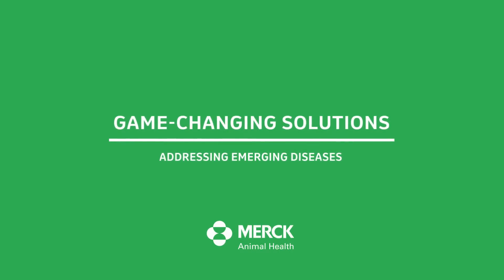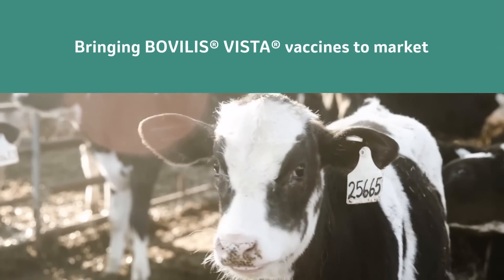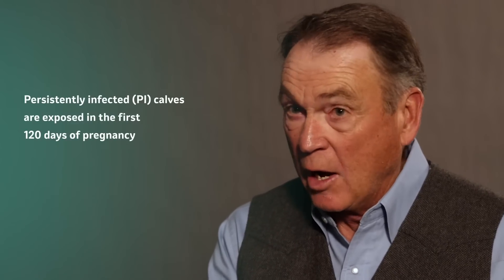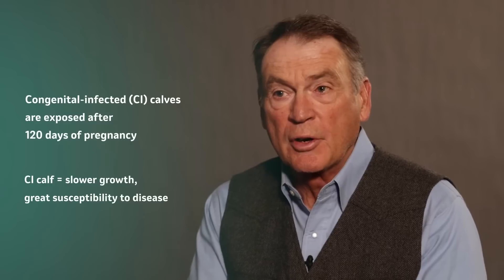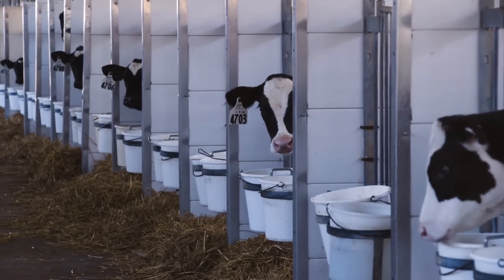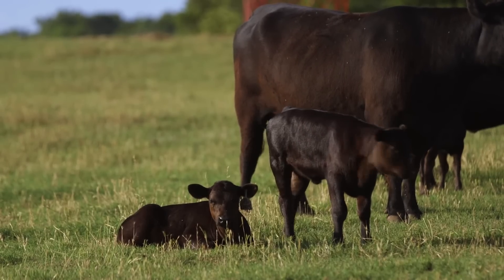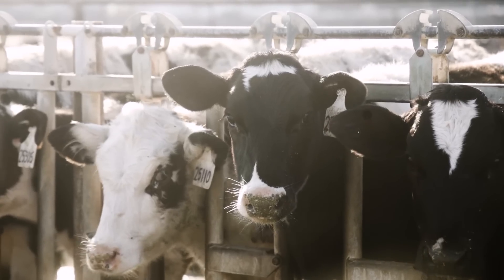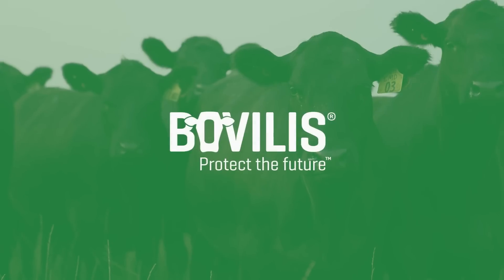BOVILIS® VISTA®: Addressing Emerging Diseases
Innovation is critical in vaccine development. Merck Animal Health has a history of finding a better way forward through game-changing advancements, and today offers one of the most complete vaccine portfolios. Learn about BOVILIS® VISTA® from members of the team who brought it to market.